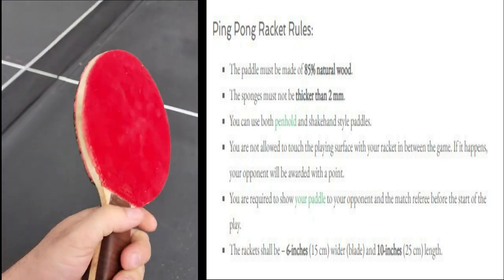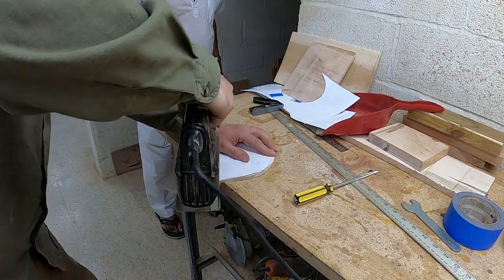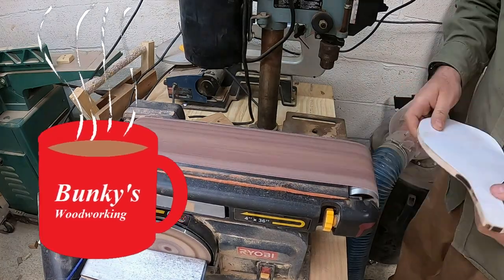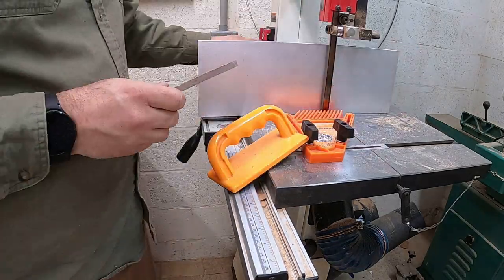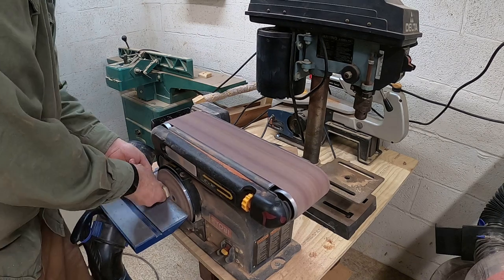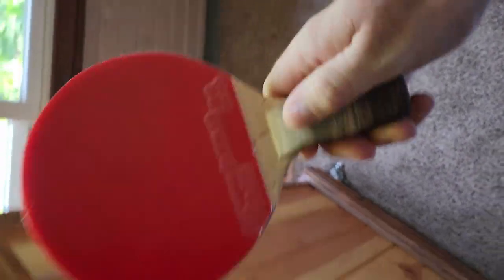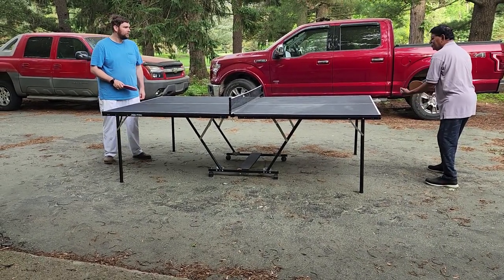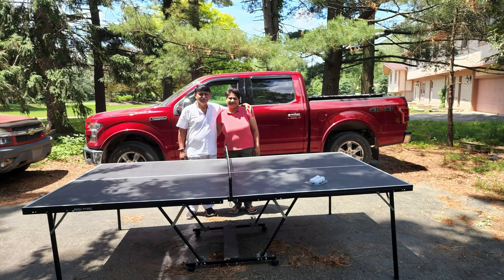Handmade Custom Ping Pong Paddles: Combining Beauty and Performance with Walnut and Curly Maple Wood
"Handcrafting Custom Ping Pong Paddles: Combining Beauty and Performance with Walnut and Curly Maple Wood" In this video, we make custom table tennis rackets for my father inlaw for fathers day. We also went to American Table Tennis to get the Rubbers and had them applied. DiyPing-pong tabletennisracket build

eBay Listings for walking sticks.